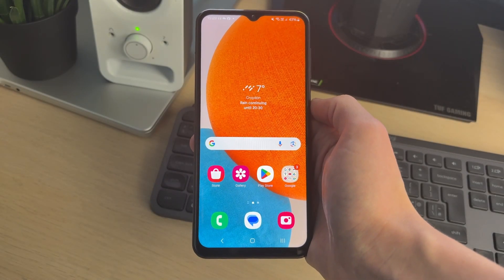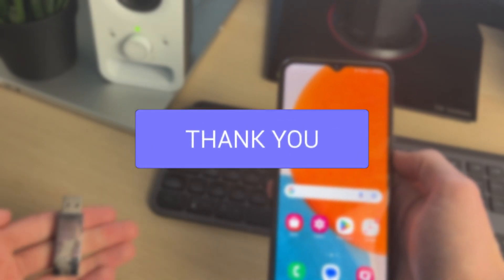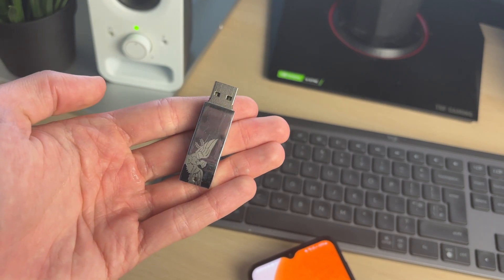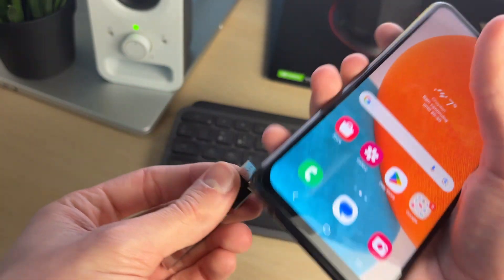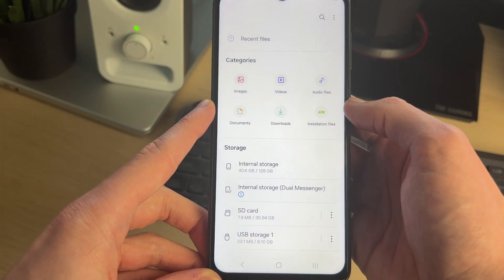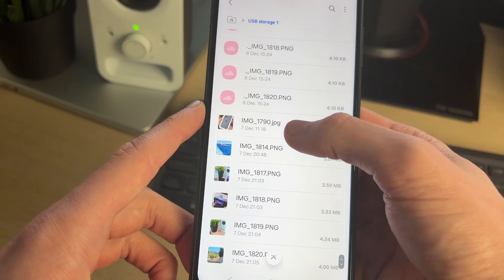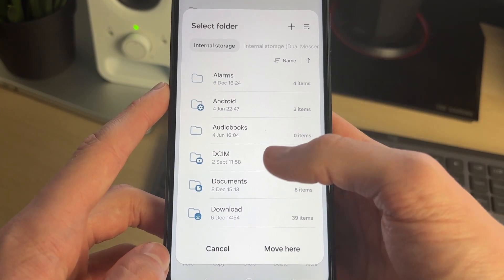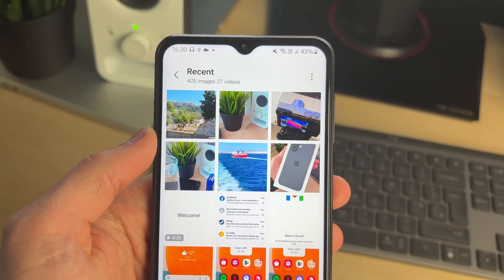How To Transfer Photos From USB To Samsung Phone - Full Guide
Learn how to transfer photos from usb drive to samsung phone in this video.

GuideRealm